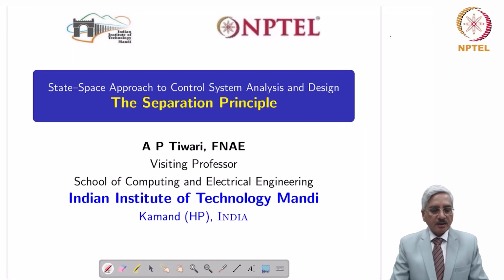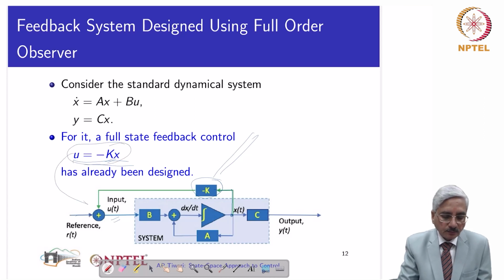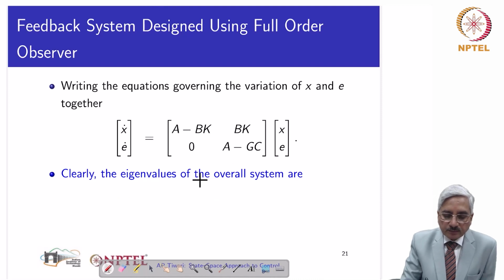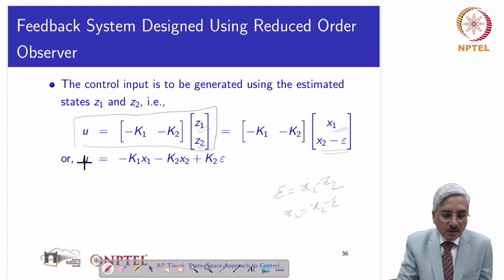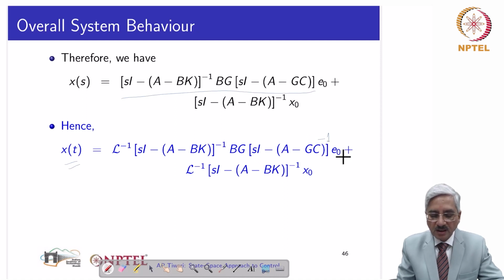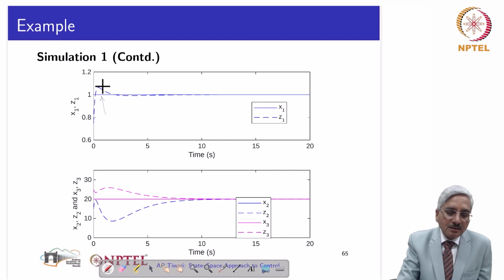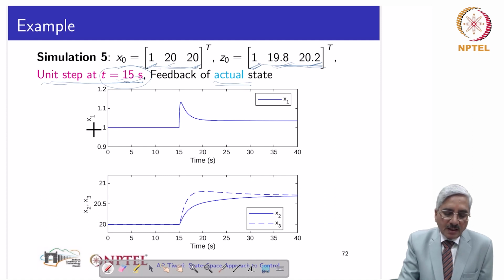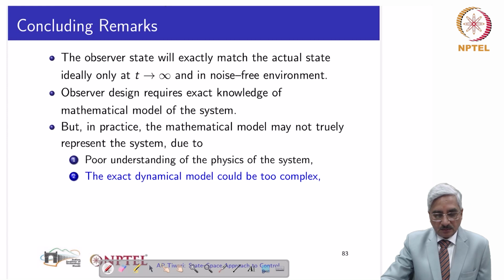Separation Principle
Separation Principle establishing independence of controller and observer designs, Stability of overall system with state feedback controller and observer